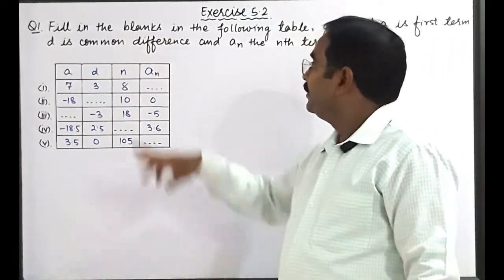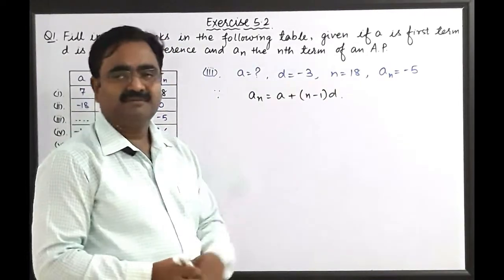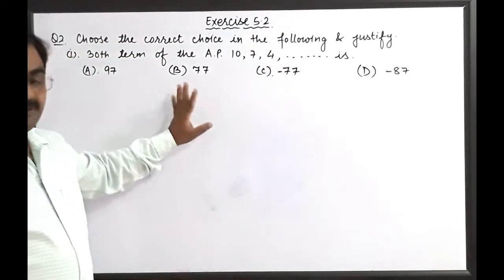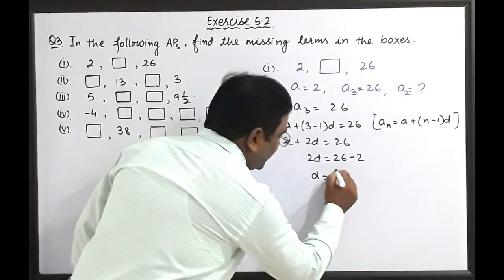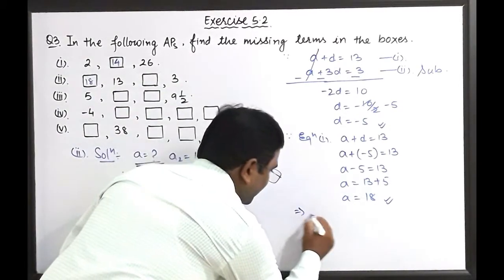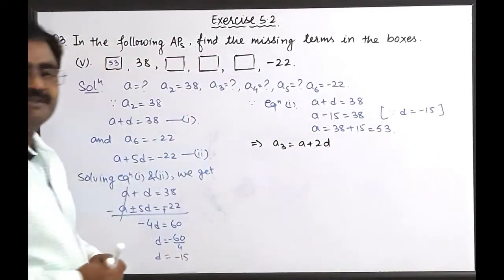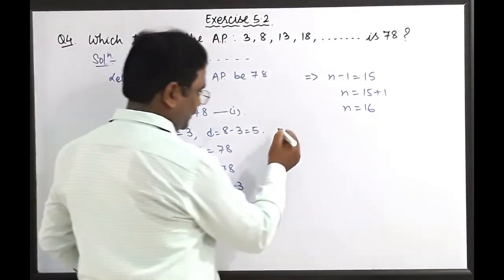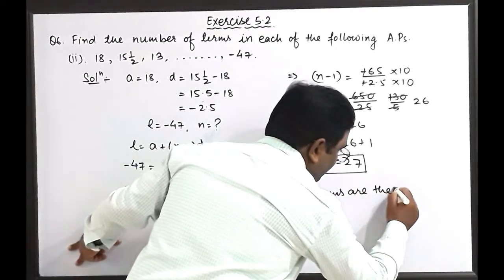Exercise#5.2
DPSN